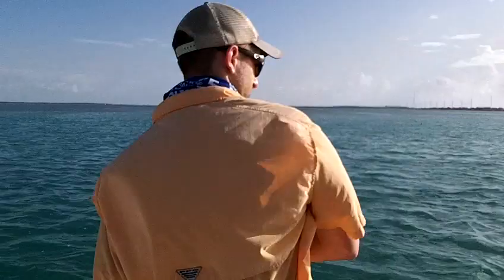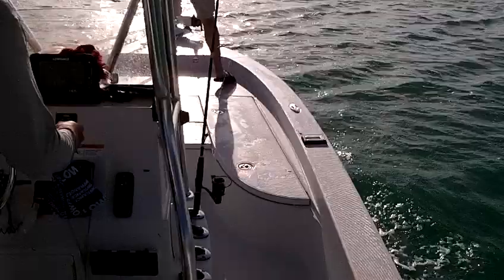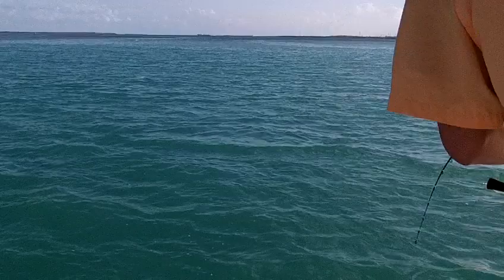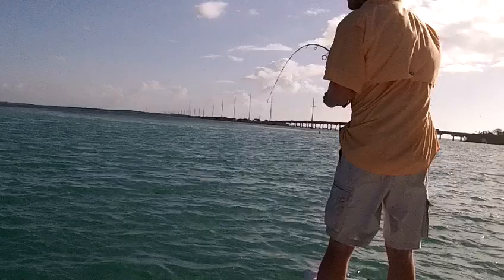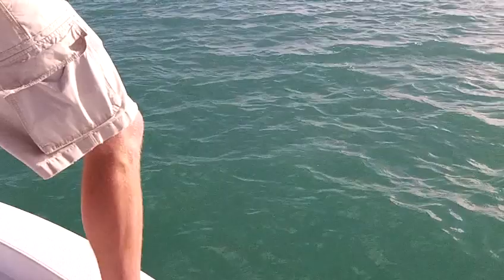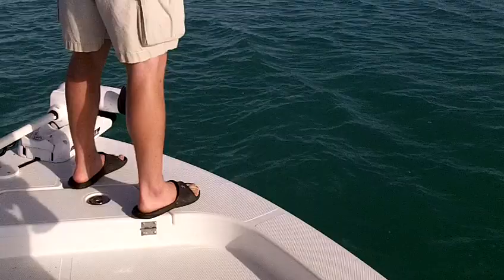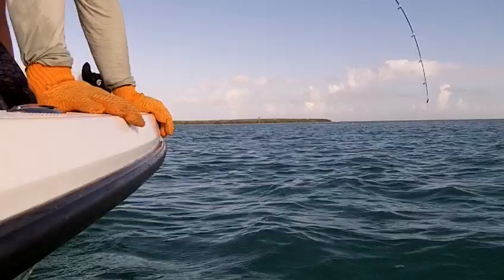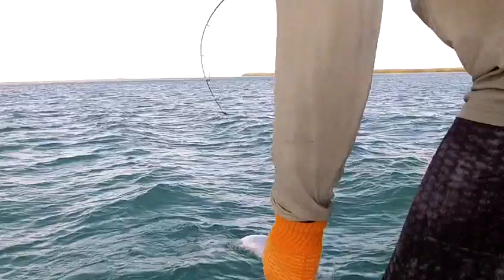John Littlefield tarpon 2018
John Littlefield with a nice tarpon caught in Islamorada, Florida Feb 8, 2018.  Fishing with Captain Lance Keene of Steelhead Hunter Charters.